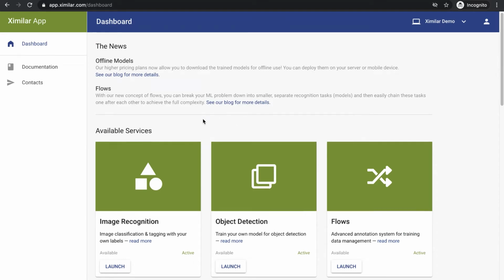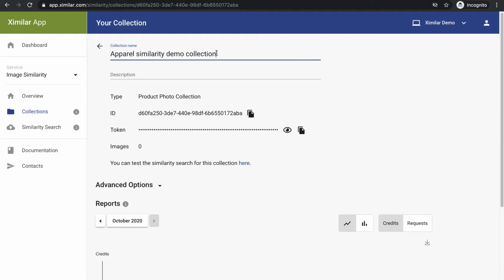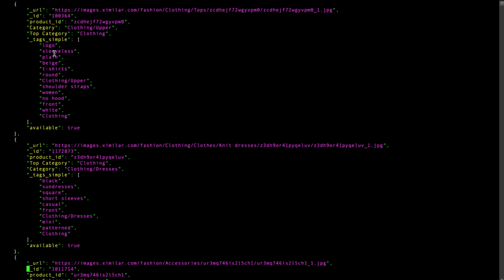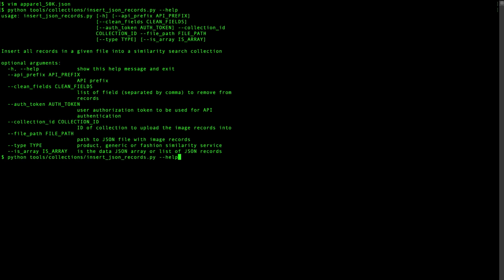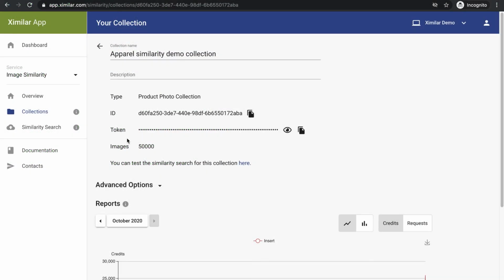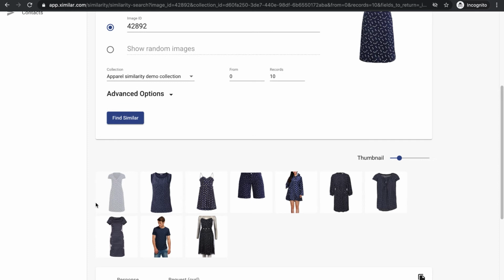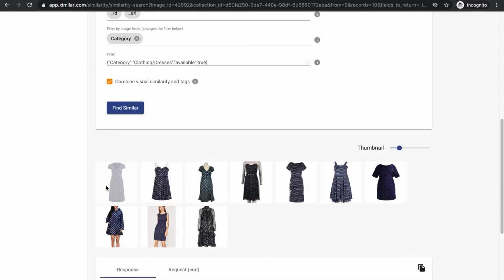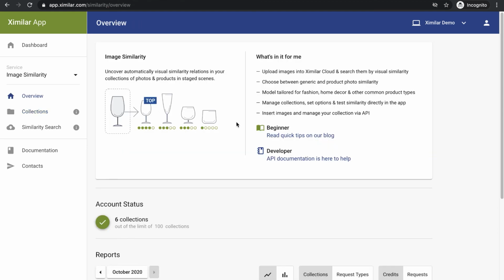Ximilar Search by Image: Visual and Similarity Searching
In this tutorial, we get introduced to the image similarity service. We can use it to sync our image data to a collection in the Ximilar cloud and then search this collection for similar images.